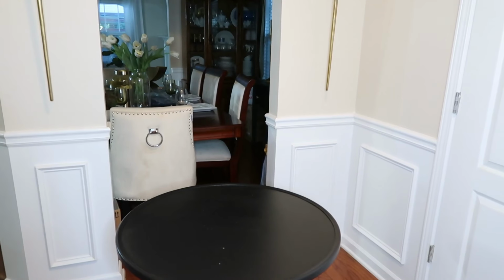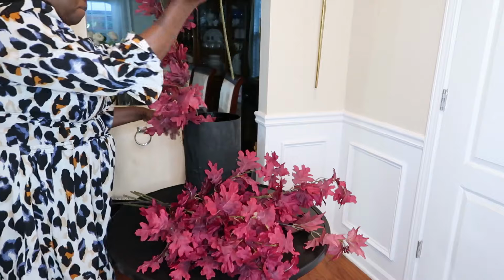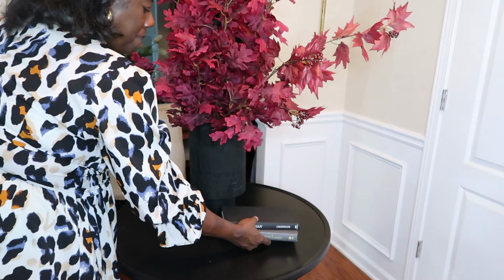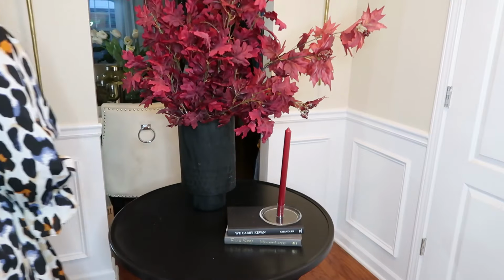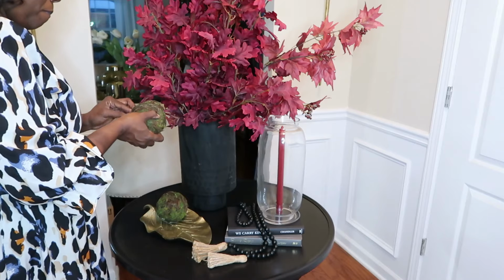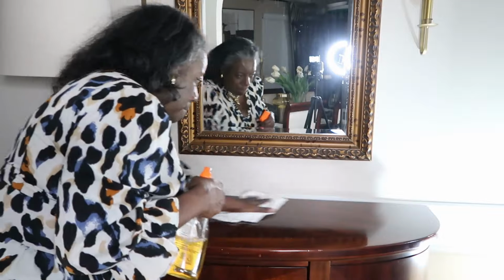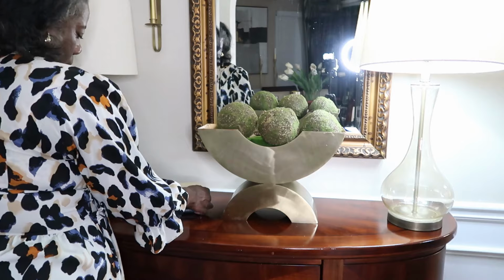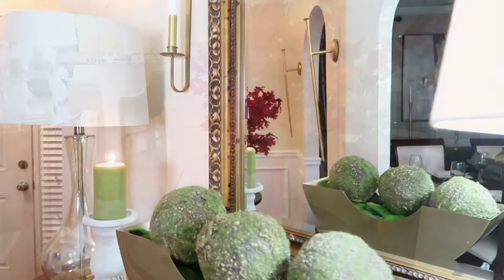High End Fall Inspiration~ Pottery Barn~ Threshold~ Fall Home Tour Fall 2024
fall fall2024 fallhomedecor Hi friends, Today I am sharing the weekly vlog. I am sharing some dealt that I found this week as well as fall decor.

Free Music for Videos 👉 Music by Vinlisa - your ex (feat. brz)

Free Music for Videos 👉 Music by WABI SABI - coffee shop girl

King of Christmas Tree: King of Christmas Tree

HSIA Bras:
❤SHOP HSIA BRA❤ code:juani15